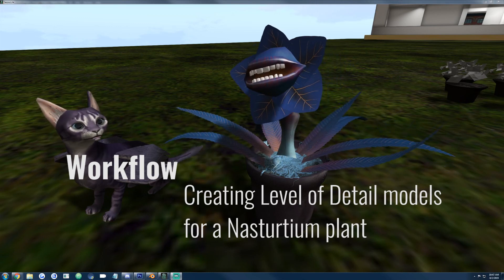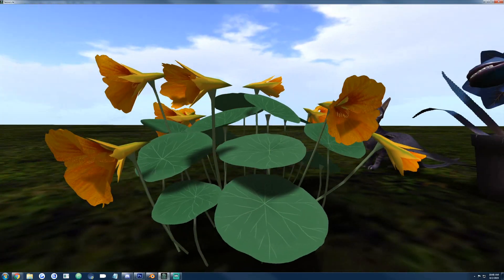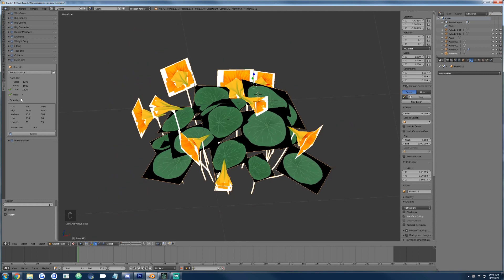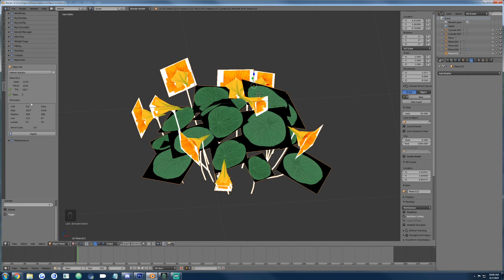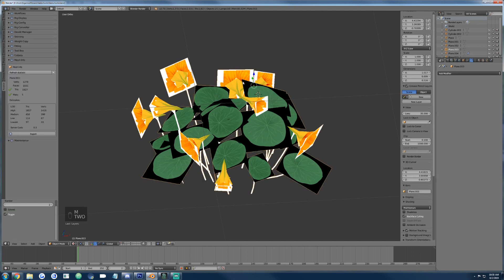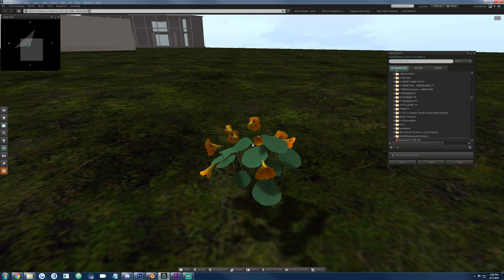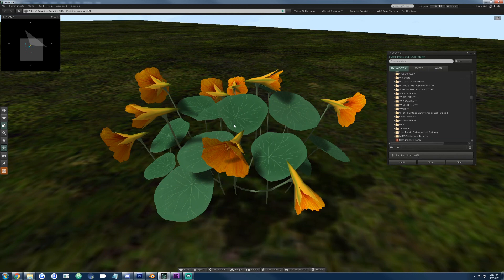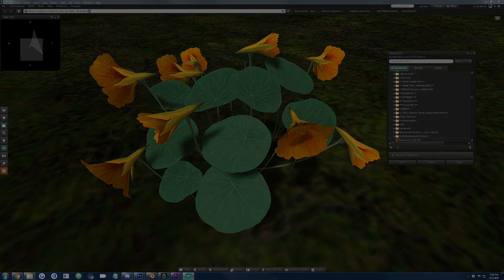Nasturtium Workflow - Creating Level of Detail models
Unoptimized, mesh has the potential to take up a lot of resources and land impact in SL. In some cases, lack of optimization can remove objects from the realm of usability and efficiency and deem them wholly unfeasible and unreasonable.

Today I explore some techniques used to quickly reduce object complexity for use in Second Life, and demonstrate how a 42 land-impact object can be reduced to less than 1!

Other places to find me:
In Second Life: Aki Shichiroji